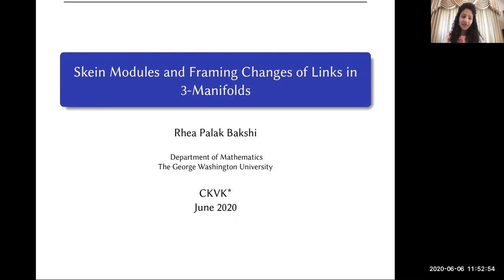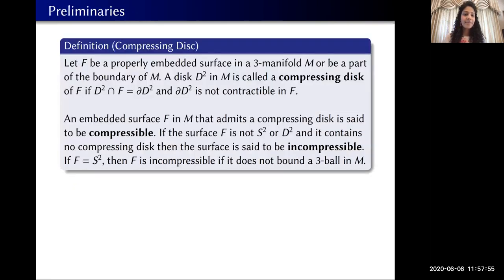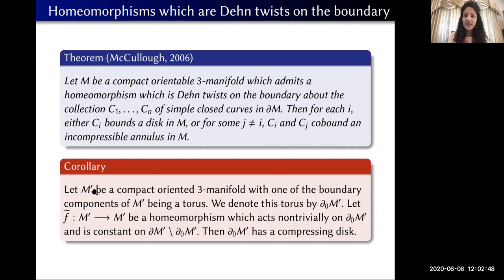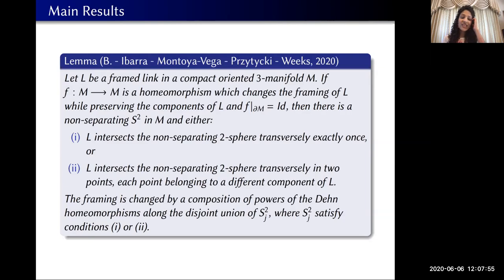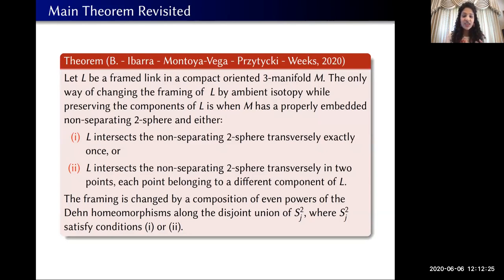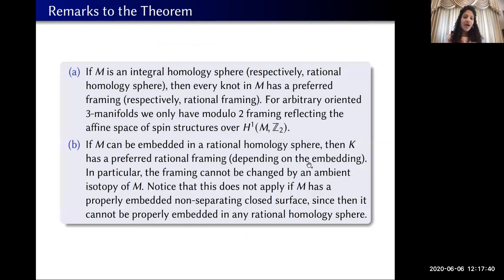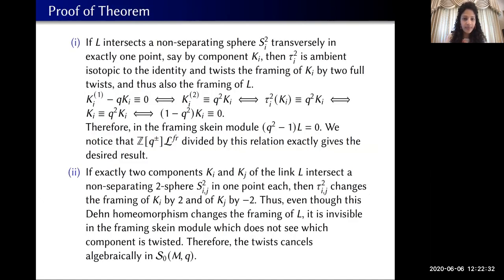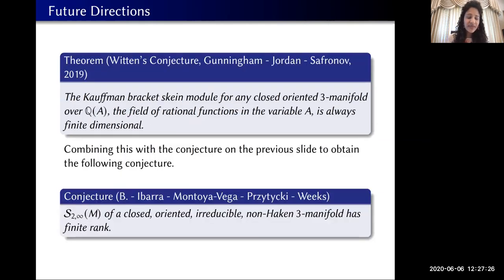Skein modules and framing changes of links in 3-manifolds (Rhea Palak Bakshi, George Washington U.)